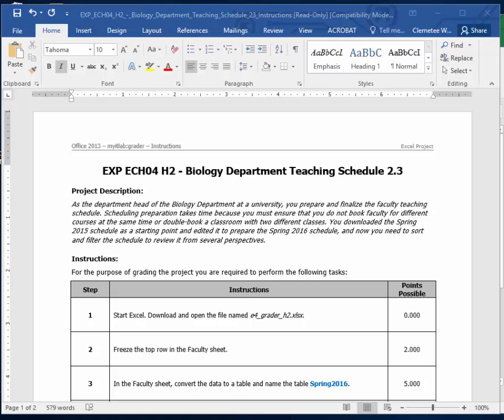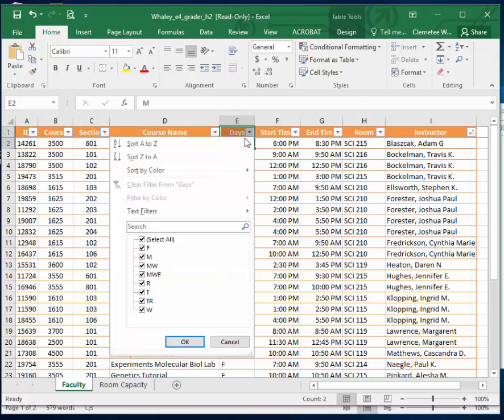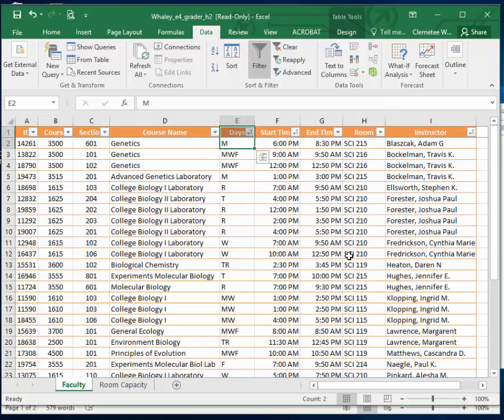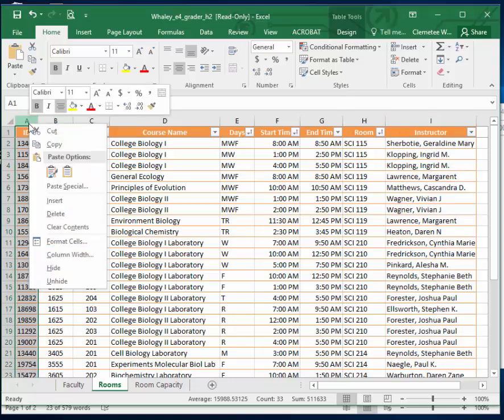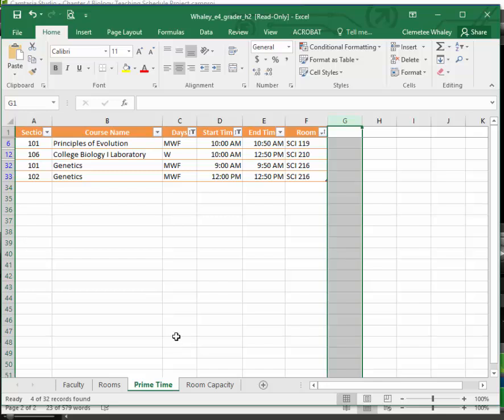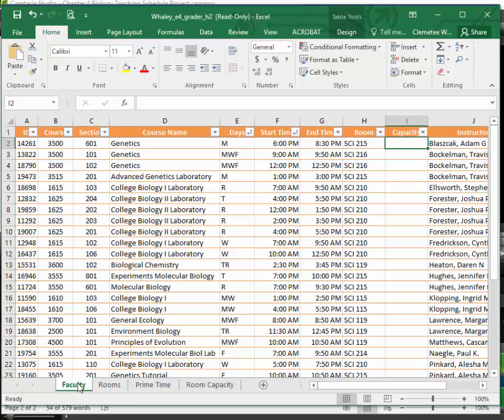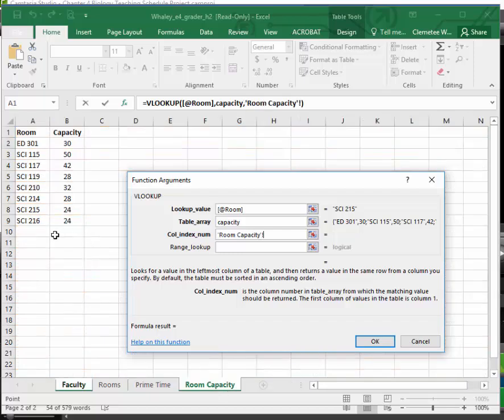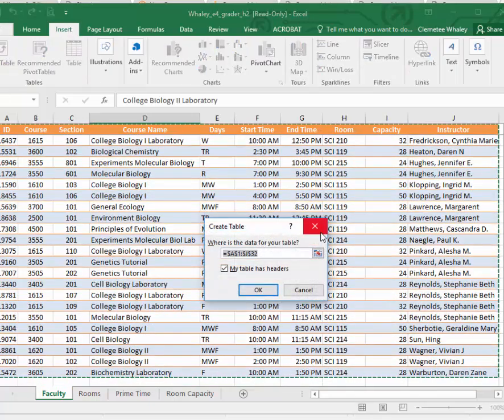Excel Chapter 4 Biology Teaching Schedule Project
This video will explain several steps in the Excel Chapter 4 Biology Teaching Schedule Grader Project. Skills covered, working with tables, sorting, filtering, using VLOOKUP function.